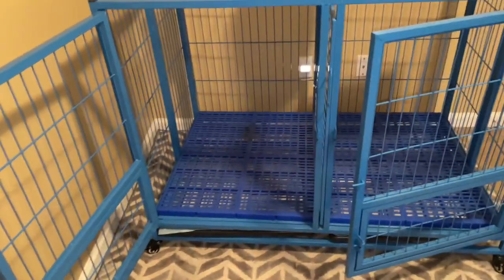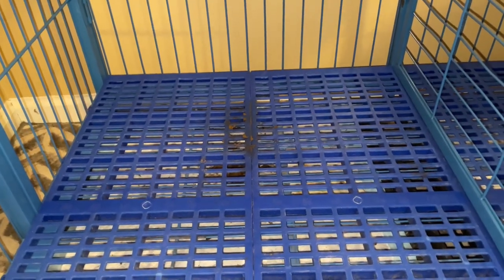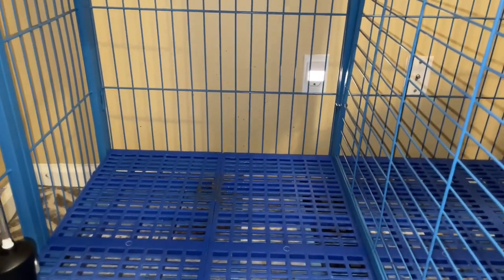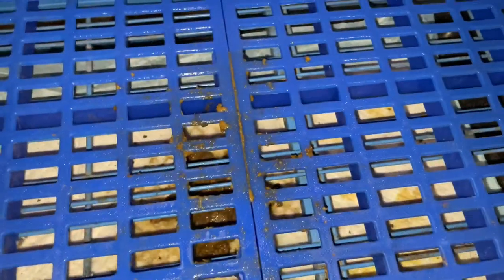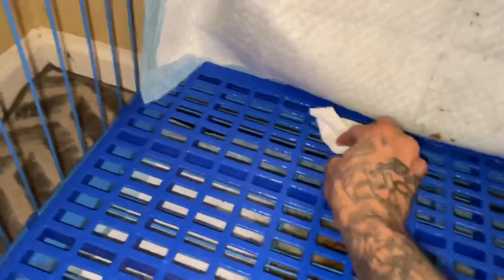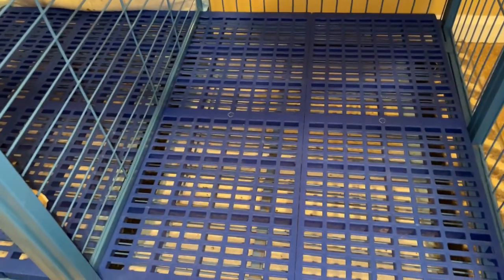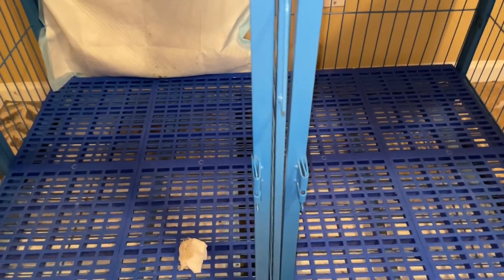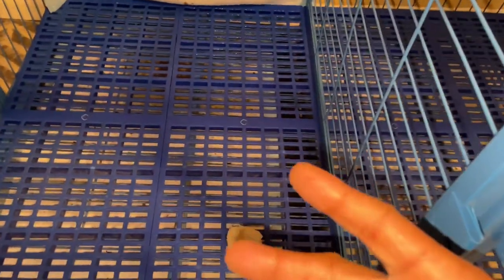How To Clean Frenchie crate/cage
In this video I share an easy method on how I clean my dog crate using water only

Indigo the Frenchie